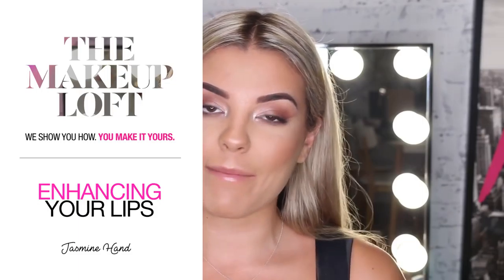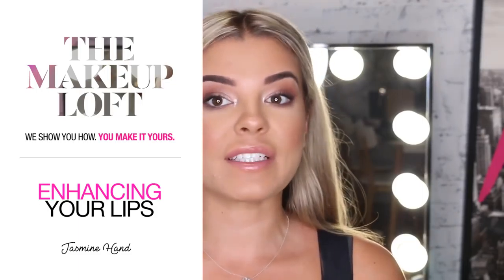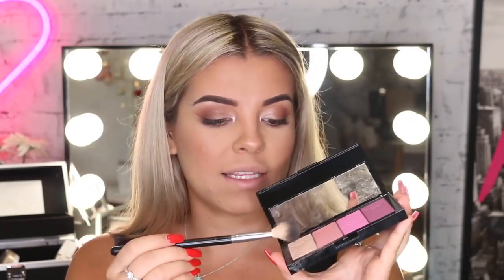Tips and Tricks for Bigger Lips with Jasmine Hand | The Makeup Loft | Maybelline New York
Are you obsessing over bigger lips this season?! Well here's how to fake it till you make it with some very strategically placed makeup - all in six easy steps!

Step 1. Create a lasting base by applying a small amount of foundation over your lips with a makeup sponge.

Step 2. Set your lips by brushing over them with some Shine Free Oil-Control Loose Powder.

Step 3. Highlight your cupids bow (the top centre of your lips) by brushing over some highlighter to help give the illusion of bigger lips.

Step 4, The key to making your lips look bigger is by using a darker shade of Color Sensational Lip Liner and lighter lipstick. Line your lips and create a ombre effect by filling in the outer corners of your lips.

Step 5. Apply Color Sensational Matte Nudes lipstick mainly to the centre of the lips, dabbing over it to blend it into the corners.

Step 6. Finish the look by applying a lip gloss over the top and there you have it - a pout to shout about!

Jasmine Hand is one of The Makeup Loft's resident makeup experts. Together with Claire Howel, Sammy Robinson and Ruby Golani, she'll take you behind the scenes of all things Maybelline.

We show you how. You make it yours.

Subscribe to The Makeup Loft to get exclusive access to the hottest trends, designer looks and latest products brought to you by IT-girls Claire Howell, Ruby Golani, Sammy Robinson and Jasmine Hand